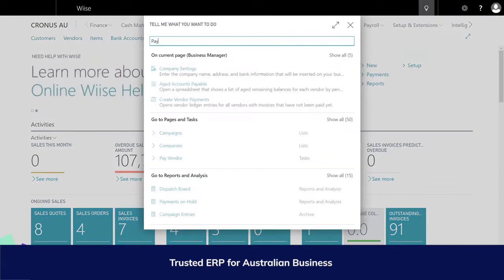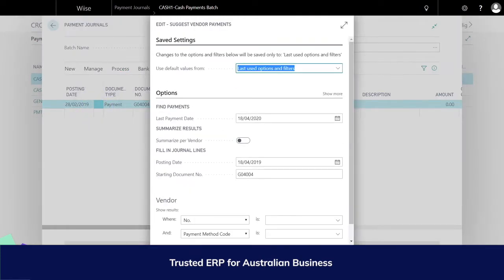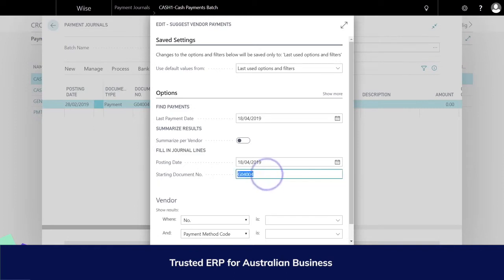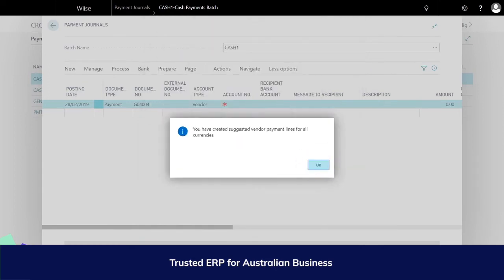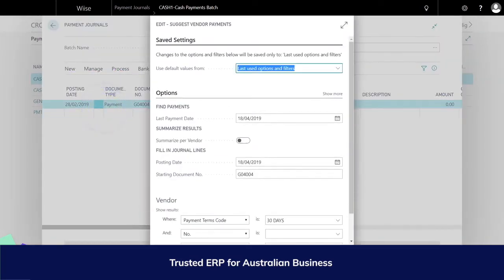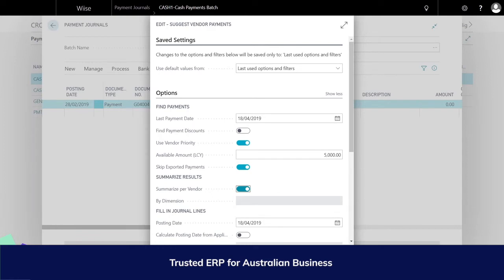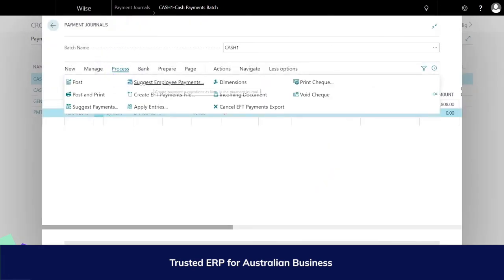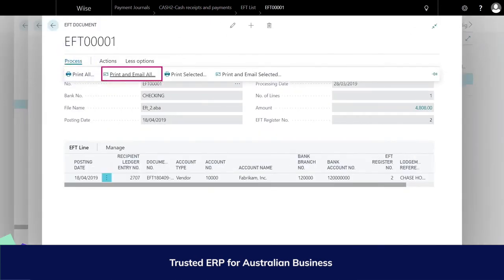General Journal: Payment journal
Wiise handles EFT payments within the Payment Journal and uploads them in ABA format to your bank to process the payment. EFT is the electronic transfer of money from one bank account to another and is useful for businesses that rely on online banking.